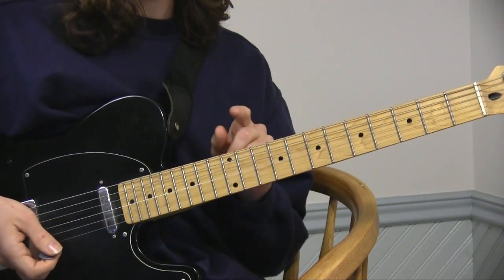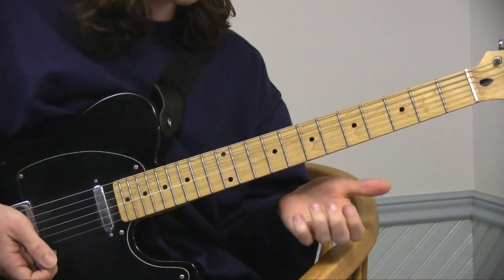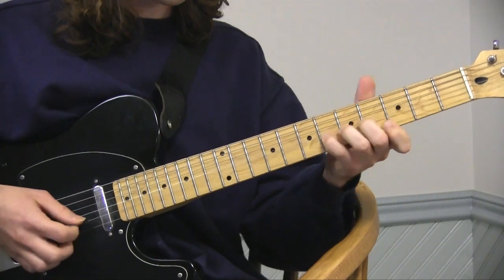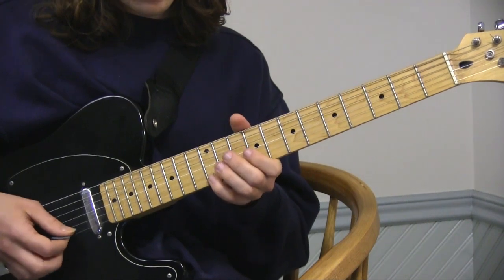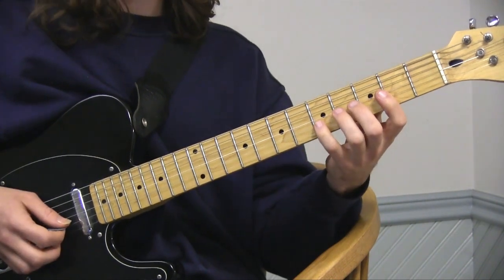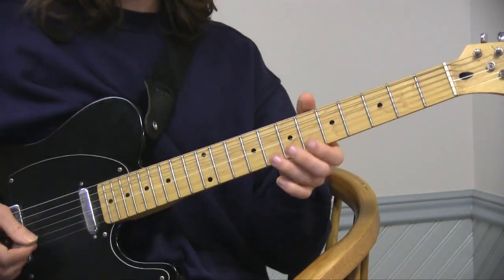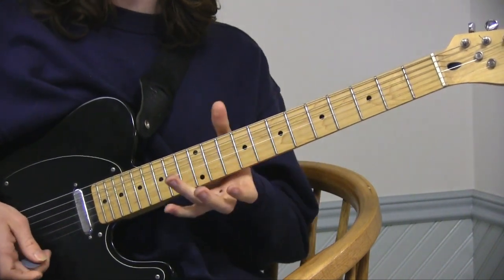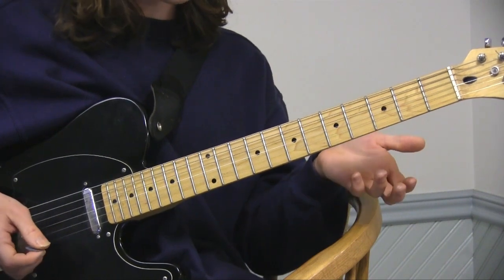4 Legendary Blues Licks and How to Use Them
These licks are in most legendary rock and blues songs. They take many subtle forms, but the core ideas are essential to blues melodic language.

Lesson Navigator

0:00 Intro Slide

1:14 Blues Rock Scrunch Demo
1:33 History in Fiddle Technique
2:30 Source in the DNA phrases
3:08 Techniques for playing the lick
3:32 Built out of Shuffle Cadences...
4:13 Famous Example in ZZ Top
4:40 Placement in Minor Pentatonic Root Box
5:52 How to use the lick
7:12 Tips for mastering the lick
8:45 Creative/advanced tricks for using the lick

10:50 Robert Johnson Cadence Demo
11:07 Source in the DNA phrases
11:49 different styles of playing the lick
12:32 Famous Examples of the Lick; Arthur Smith, Robert Johnson...
13:38 How to use the lick
14:48 Tips for mastering the lick

16:25 Blues Turn Demo
16:53 Source in the DNA phrases
17:44 Using the nesting technique
18:25 Famous Examples; Johnny B Goode...
19:10 How to use the lick
20:36 Tips for mastering the lick
22:44 Creative exercises with this lick

23:06 Double Slide Lick Demo
23:37 Source in the DNA phrases
24:18 Another way to play the lick
25:05 Famous Examples of the Lick; AC/DC...
26:02 How to use the lick
27:02 Tips for mastering the lick
29:42 What's Coming Next!